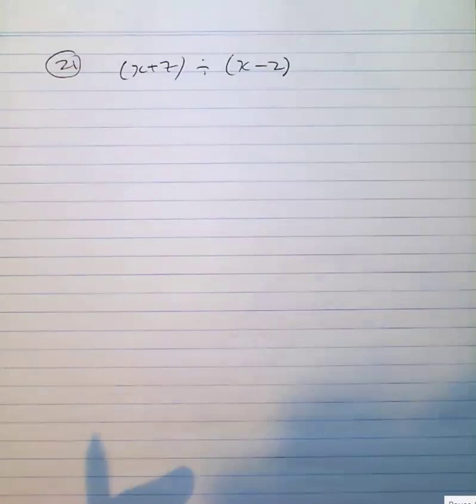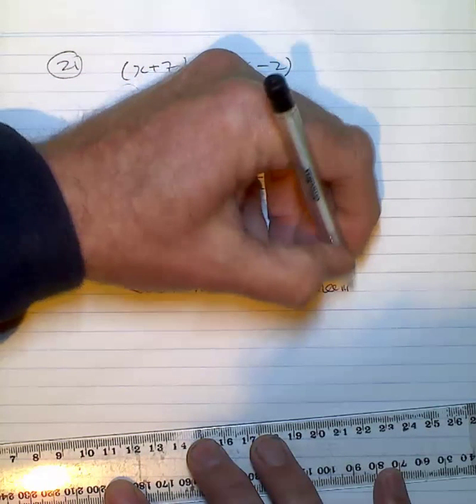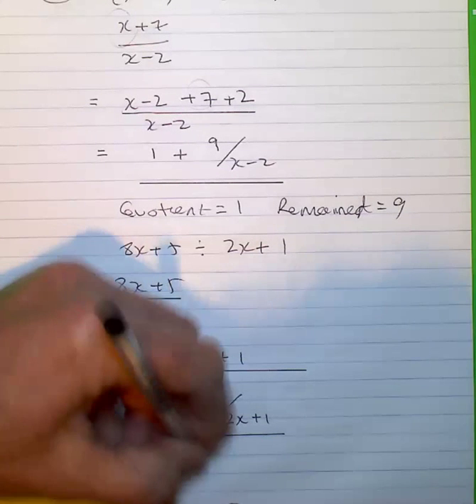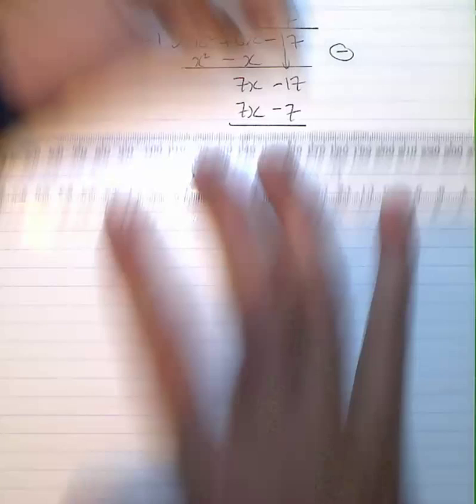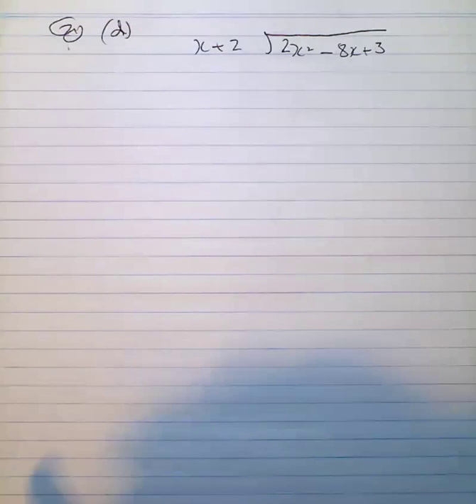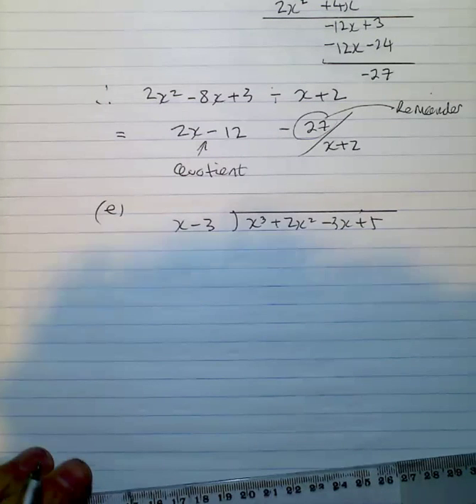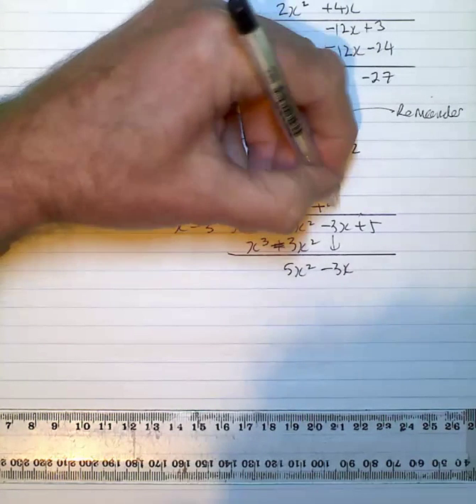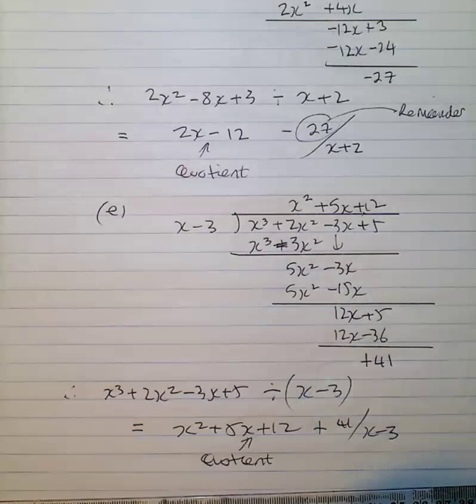MM2 Unit 3 Ex 4 2 21